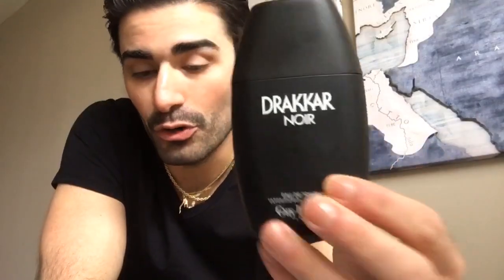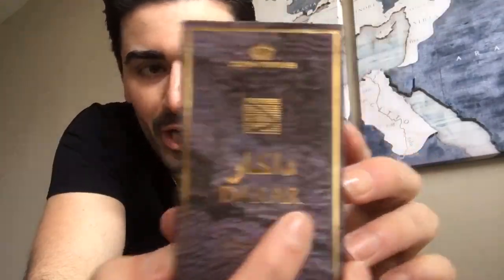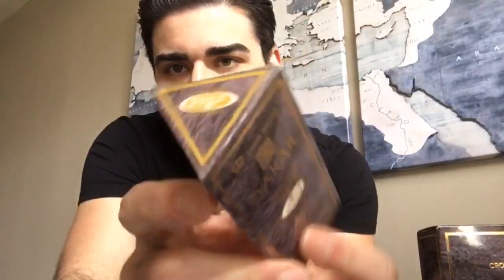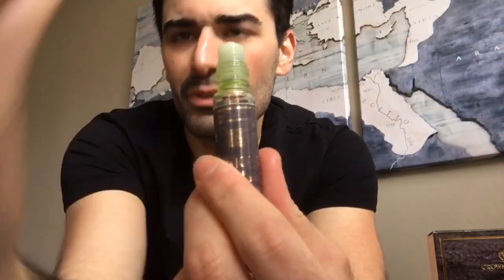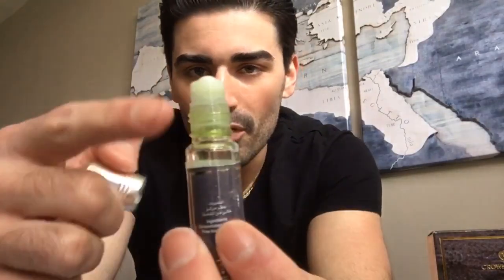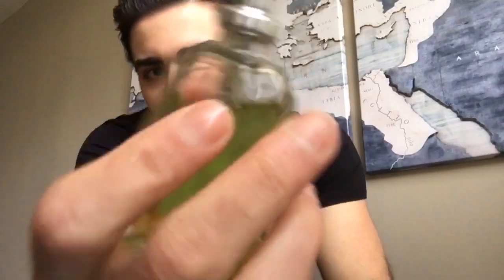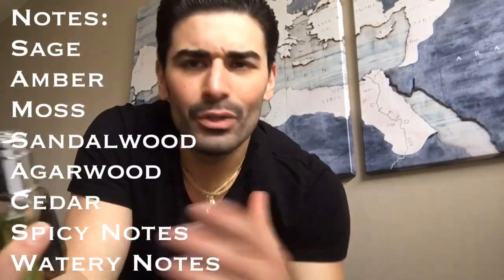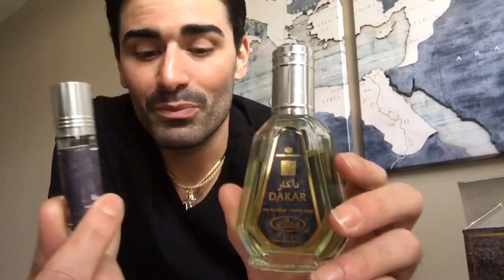Dakar by Al-Rehab Fragrance Review (drakkar noir clone)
A look at the Drakkar noir clone scent by Al-Rehab called Dakar. This scent is know to mimic the vintage Drakkar noir, a woody aromatic fragrance for men